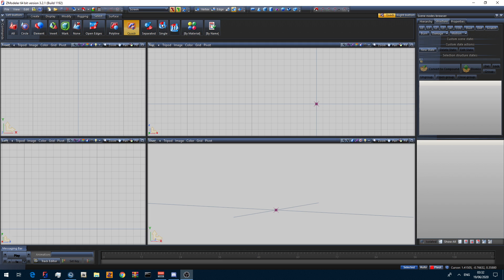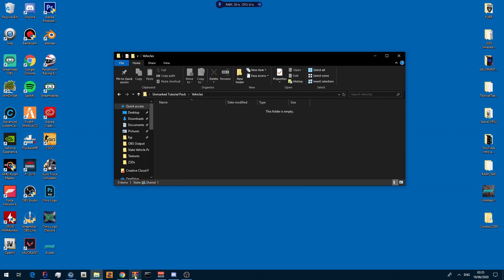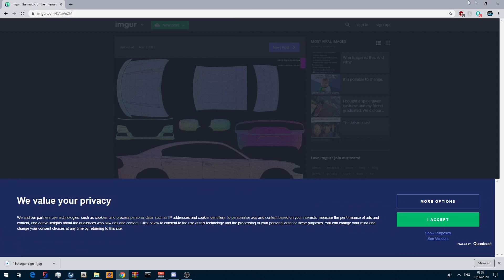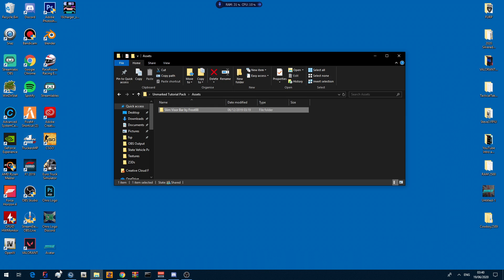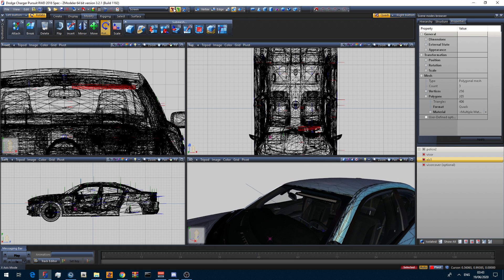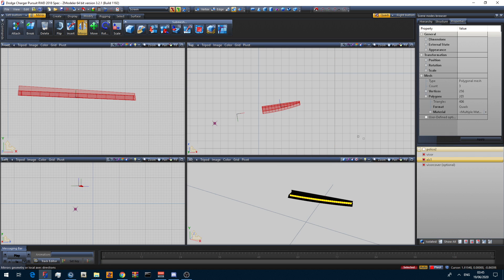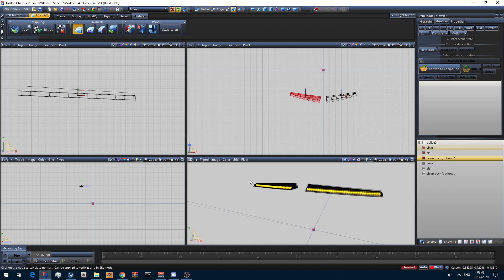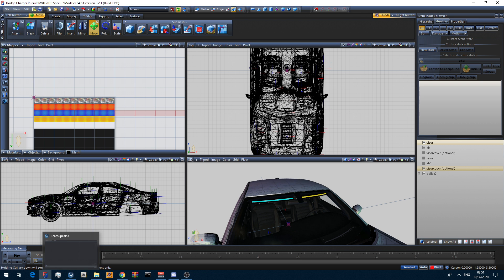CREATING A NON ELS POLICE VEHICLE STEP BY STEP | EPISODE 1 | 2018 DODGE CHARGER UNMARKED | ZMODELER3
Hello everyone!
This is a new series idea a lot of viewers have requested, where I walk through slowly, How I create a police vehicle. Please watch the ZMODELER Basics series I am still posting, It will majorly help you understand this video.

In this video, you will see me set the bodyshell to one colour, fit visors into the vehicle, and UV map the visors.

Obviously you need this link.

This is my twitch, please follow, I am trying to reach 50 followers, I will also be streaming modelling there, If you have any questions and want live explanations, thats the best place to go!

My discord server is a large community with friendly staff members and great people. In my discord server there are support channels, You can post any issue you are having there to receive support ASAP

A lot of time goes into my videos and tutorials, Obviously donations are by no means required but they are greatly appreciated and really supports the channel!